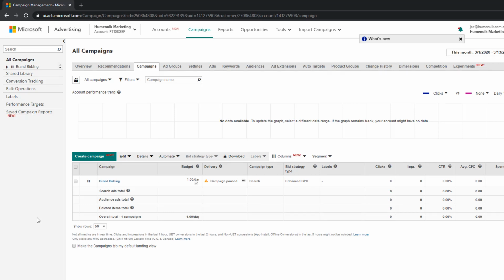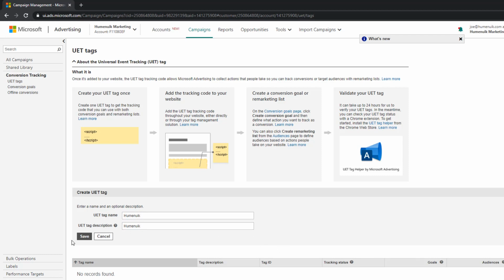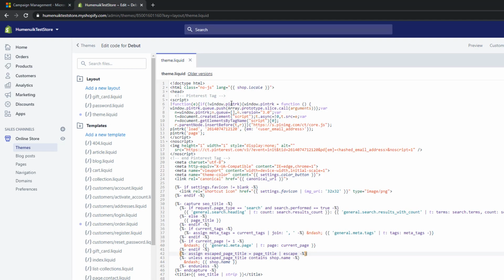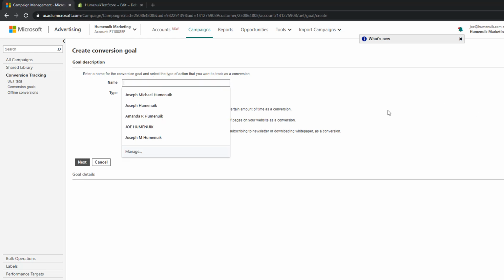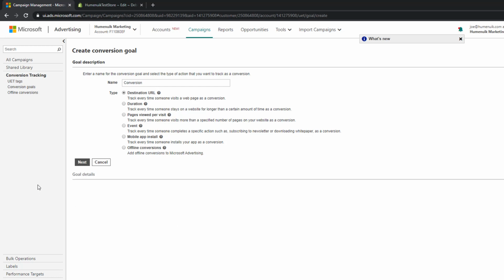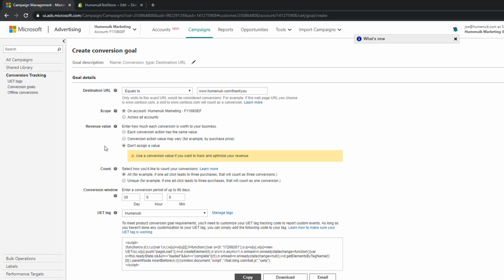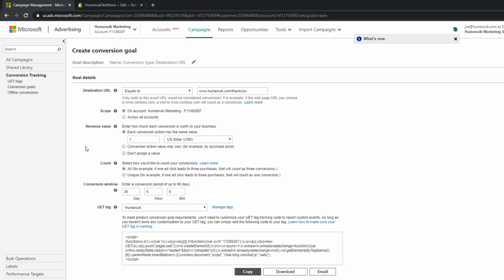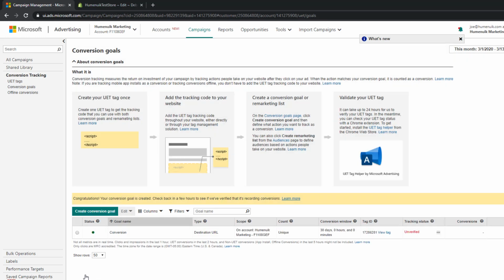Universal Event Tag Creation and Installation - Microsoft Ad Training Series 2020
Open up your Microsoft advertising account and on the left hand side, click on Conversion Tracking.  Then select UET Tags.  We need to Set up our Universal Event Tracking Tag first.  On this page, click Create UET Tag.  Enter the Tag Name,  I would suggest just putting your business name here.  Under description, you can enter your business name again if you want.  Once you click create a window with a bunch of code pops up.  Click copy, the press control c (command c on apple), and then enter.

Now we need to load up our website.  If you are using Shopify as an ecommerce platform, you will load up your Shopify admin panel and click on online store.  In the page that pops up, we need to click on the Actions dropdown list and edit code.  Once we have the code dialog open, we need to find theme.liquid and paste the code inside the head section of the theme.liquid file.  If you are not using Shopify, host your own website, or use a funnel software, you will need to paste this code into the head section of every page on your website.  This is telling Microsoft to track the information of the person using the page.

Once Microsoft receives data from the UET Tag, it will go from verified to unverified.  Now we need to start talking about conversion goals!  Click the conversion goals link and create a conversion goal.  What constitutes a conversion for your website?  In most cases, when your thank you or order confirmation page is loaded, that should be considered a conversion.  A conversion doesn't necessarily mean a sale.  A conversion is just a visitors completing the desired task on your website.  If you are building an email list, a conversion should be viewed as someone submitting their email.  If you are selling something, a conversion is when someone breaks out the credit card and spends money on your site.  Whatever your conversion means, there should be an associated page that loads up thanking your customers for their time.  Lets name our our conversion goal for whatever we want our visitor to do and track a destination URL.  Click next.

Set destination URL with Equals To and put the webpage URL of the page that we need to track.  If you have a dynamic thank you page that includes an order number, click contains and put the URL up to the dynamic content.  Scope should be for your website that you set up.  If you have more than one, this could cause problems if you set across all accounts.  Revenue Value is tricky.  If you are running an ecommerce website, it would be the cart value.  If you are doing a static offer, then you have the same value every time, if you are doing an email capture you don't assign a value.  In the case of an ecommerce website, there is a little mor work that needs to be done, if you don't fall under this simply select the option and input your value.  For e-commerce assign a default value and I will create a separate video to making the variable revenue tracker for you.

Set count to unique and I always set my conversion window to 30 days.  Select your UET tag from the drop down list if you have more than one.  Then all you need to do is copy the code and add it to the UET Tag Code we had from before.  You can add this to the thank you page or all pages, as this will only fire when the thank you page URL is showing.    Click save and we are done!